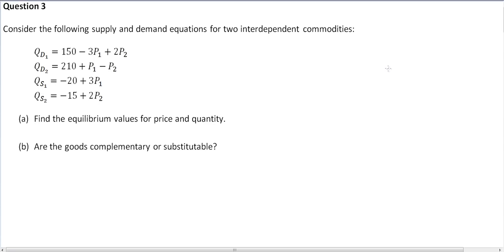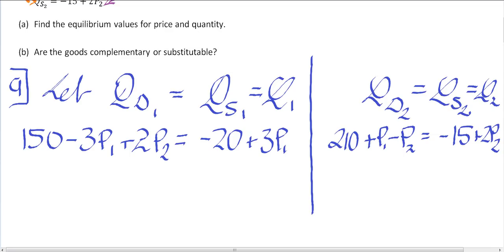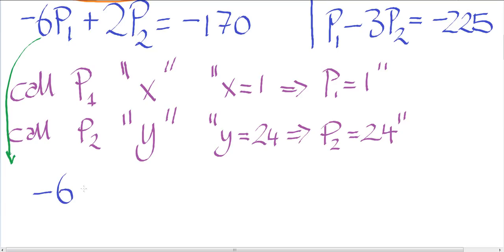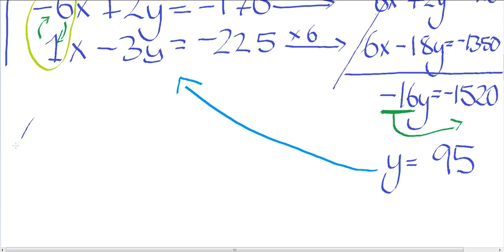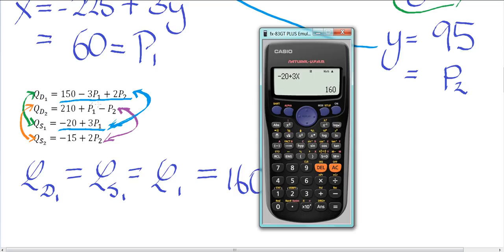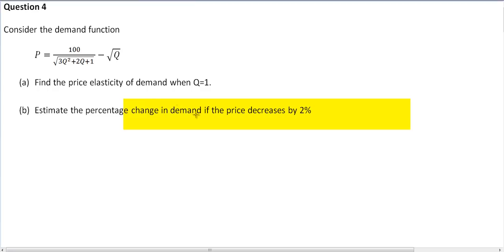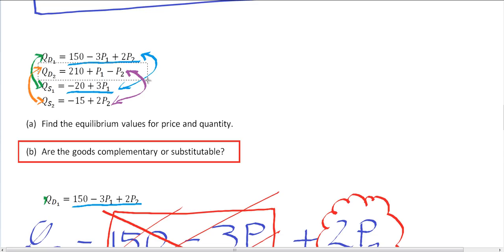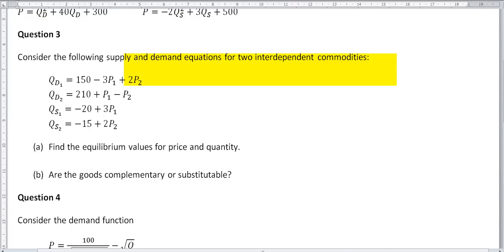Supply and Demand Equations Part 2 (Equilibrium Values for Interdependent Goods)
In this video, we will show how to find the equilibrium values associated with a 2 sets of linear supply and demand equations and show to how to determine if the goods are complementary or substitutable